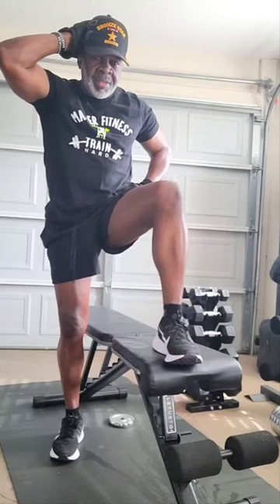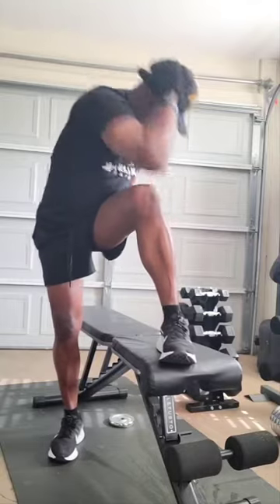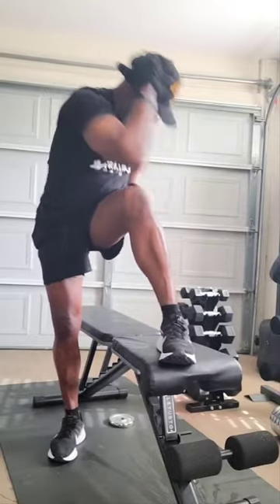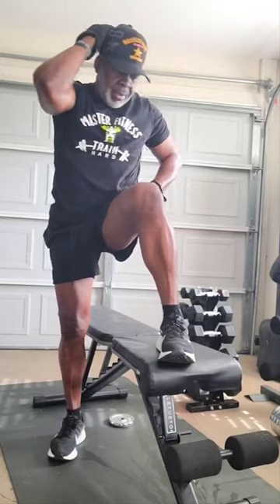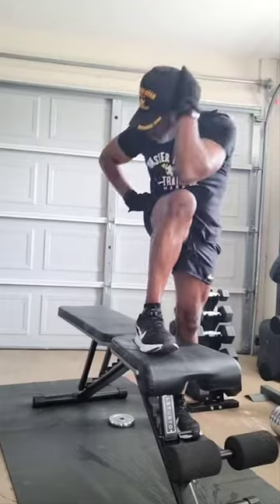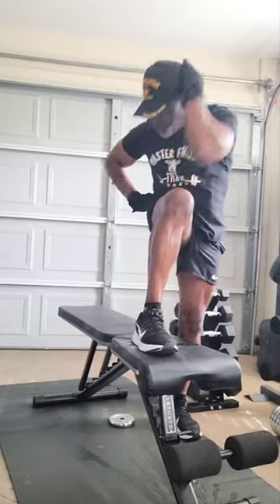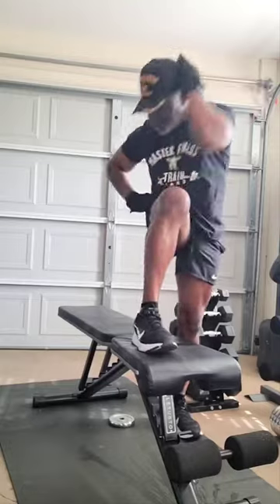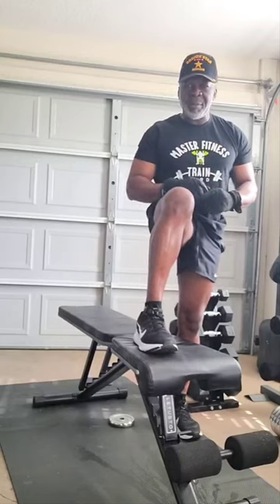Abs Workout at Home for Beginners "Game Changer"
Get ready to target those obliques and love handles with these intense exercises! By lifting your legs off the floor, you'll feel the burn in your core like never before.